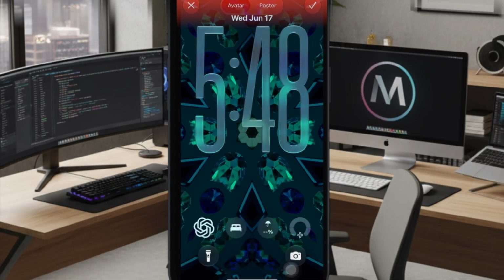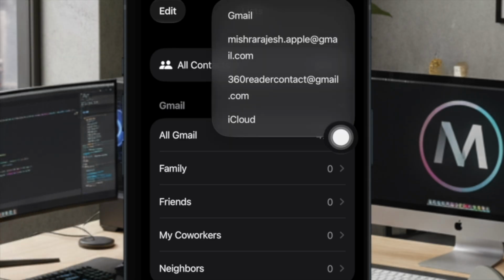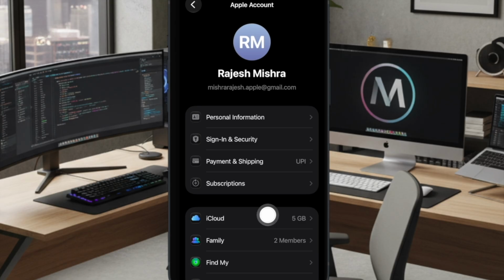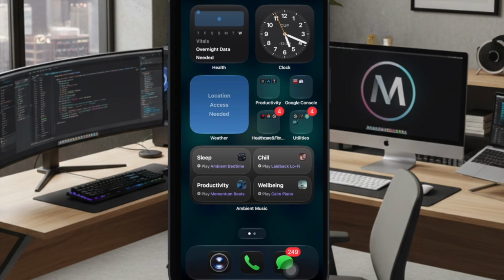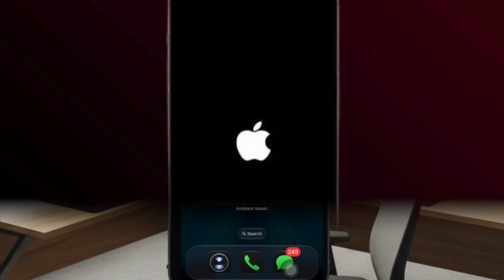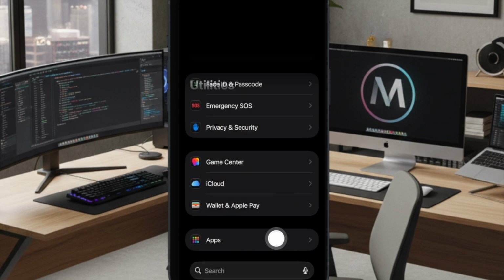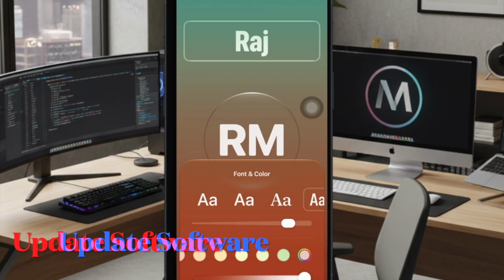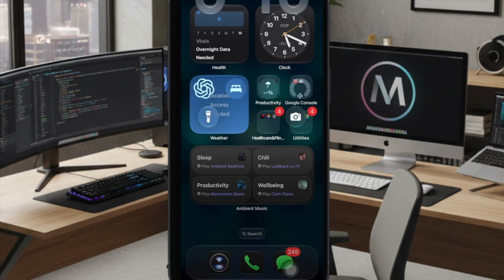iPhone Contacts Disappeared After iOS 27 Update? Fix It!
Lost all your contacts after updating to iOS 27? Don't panic. In this video, you'll learn the best ways to recover missing contacts on your iPhone after the iOS 27 update. Whether your contacts disappeared due to an iCloud sync issue, account settings changes, software glitches, or update-related bugs, these troubleshooting methods can help restore them quickly.